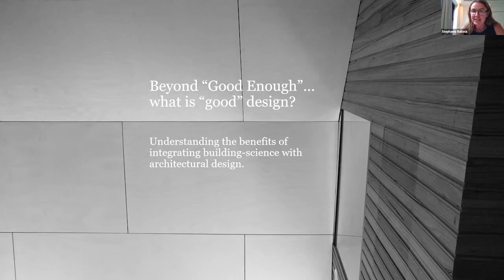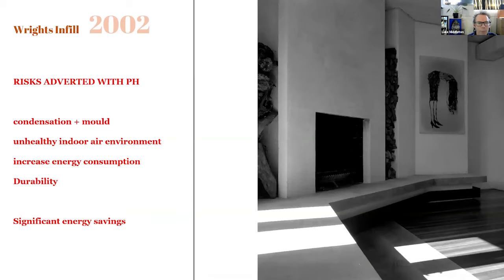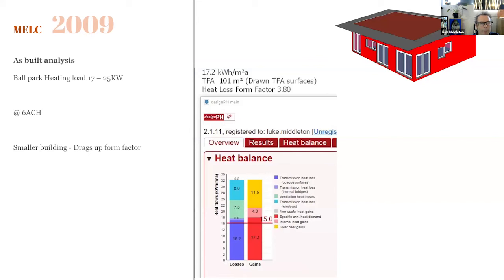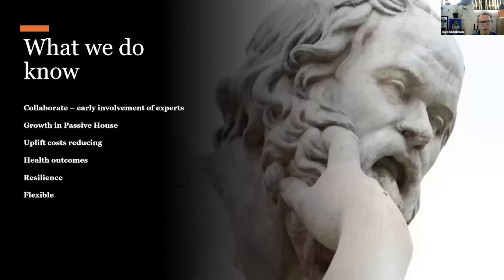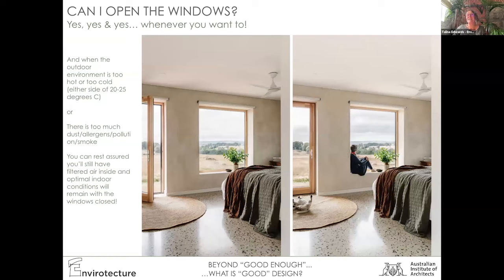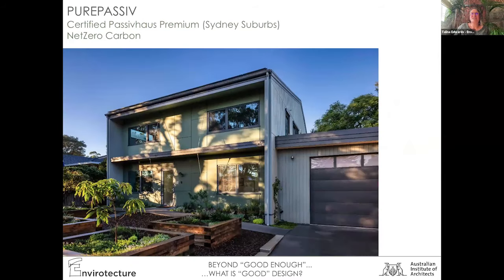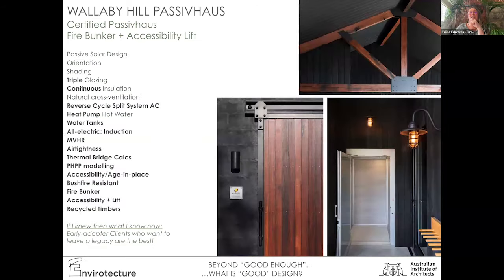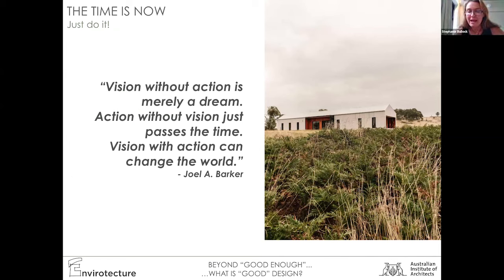Member Lean-In: Beyond “Good Enough” … What is “Good” Design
Talina Edwards and Luke Middleton share a variety of case study projects to illustrate their experience on how good architecture and Passivhaus standard work in harmony. Useful tips and lessons are discussed – showcasing the adaptability of benefits of the Passivhaus to improve good design outcomes.

Speakers:
Talina Edwards
Talina Edwards  is a Director of Envirotecture, and is passionate about creating healthy, beautiful, functional, comfortable and sustainable architecture which combines building-science and biophilic-design. She’s a Certified Passivhaus Designer and studied for the Living Future Accreditation to deepen her pursuit to ‘care for country’ and cultivate a more regenerative future for all.

Luke Middleton
Luke Middleton established EME Design in 2000 driven by his passion to design beautiful, healthy, efficient and inspiring architecture that aspires to establish symbiotic relationships – design, programmatic, ecological, and cultural. In 2006 he completed his first biophilic inspired, carbon positive project. Luke’s interest in creative resilience has seen him collaborate with universities around the world on research and urban design projects. He is a certified Passive House Designer, has a Cert 1 in Permaculture, and is currently completing his Living Building Challenge certification.

Host - Stephanie Bullock RAIA
Stephanie Bullock is a director of Kosloff Architecture and sits on the Victorian Chapter Council at the Australian Institute of Architects